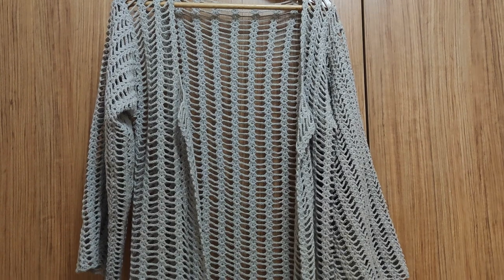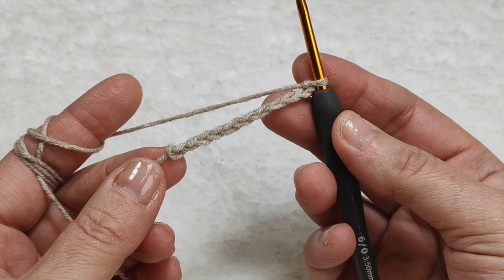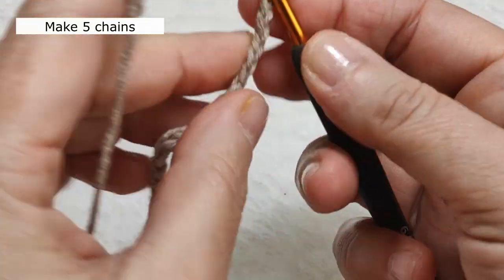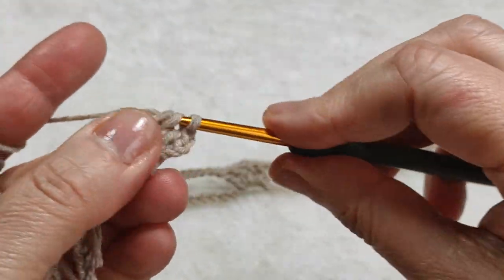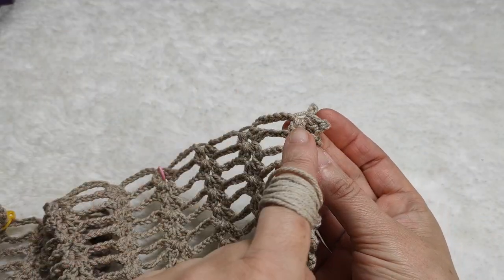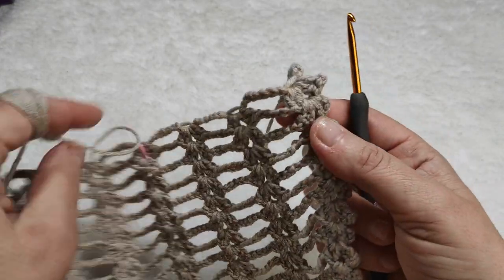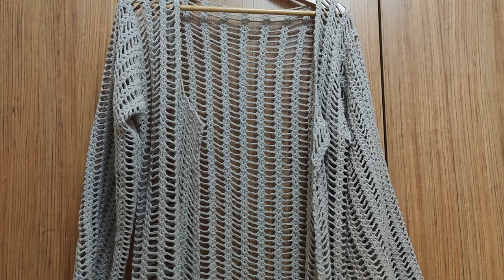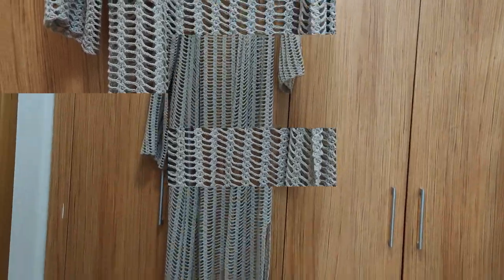CROCHET LACE PATTERN CARDIGAN ✔ CROCHET BEACH KIMONO ✔ CROCHET CARDIGAN FOR SPRING AND SUMMER ✔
Within this video tutorial we are learning how to crochet a lace cardigan. It is a nice crochet beach vest. It is nice to wear this crochet kimono in spring and summer. This crochet summer cardigan has an easy crochet lace pattern. This crochet video tutorial is very easy and beginner friendly for this crochet mesh dress. If you like crochet cardigan for women, I invite you to watch this video tutorial till the end.  I am sure you will like this crochet kimono vest for summer. It is fashion as a crochet kimono cover up for summer.

Beside this video, through my tutorials, we are learning amazing crochet creations.

Thank you for watching my video and PLEASE SUBSCRIBE my youtube channel, activate the info ring for my further videos and if you like this video please leave "like" remarks and make comments. Thank you again for your supports. See in the further videos!
Meanwhile, I have many crochet video tutorials and if you like crochet DIY projects, I kindly invite you to visit my youtube channel Ravella Design and subscribe my youtube channel in order to be informed about my future video tutoraisl. Here is the link of my youtube channel Ravells Design.
Meanwhile, I share my crochet creations at other social medias. Please follow and like me at my other social media accounts.